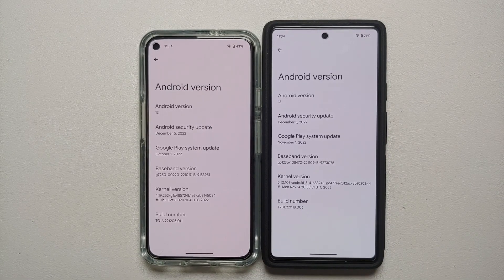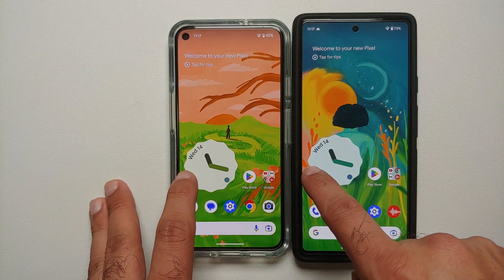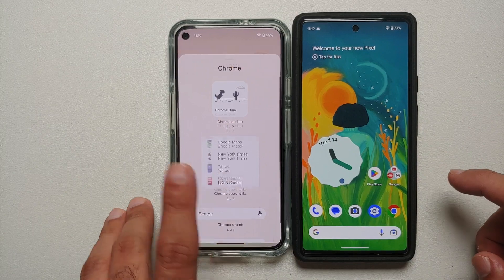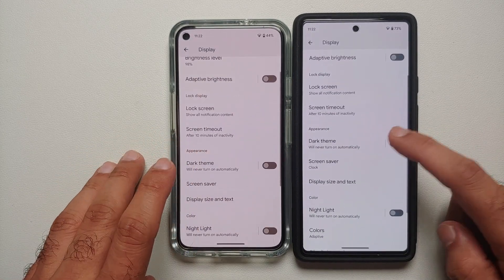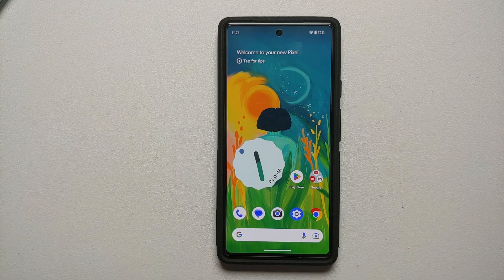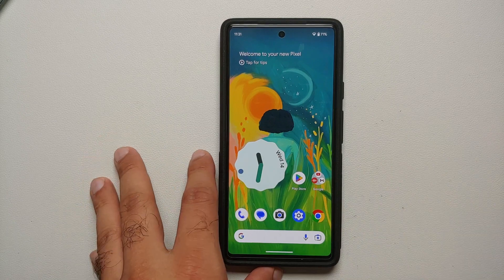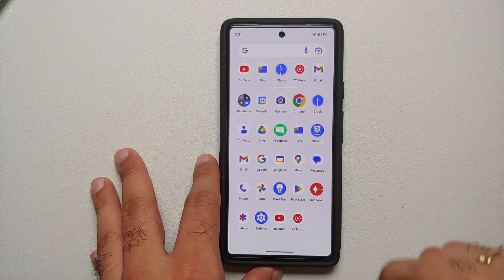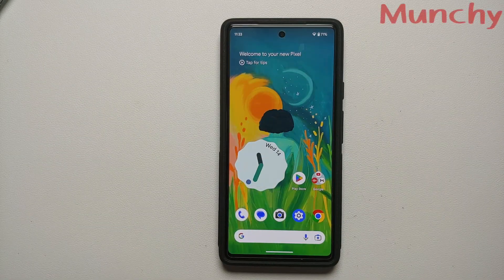Android 13 QPR2 Beta 1; What's New & Hidden Features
Google just released the latest Android 13 QPR2 Beta 1 for supported Google Pixel devices. In case you are wondering what is new in the latest Android 13 QPR2 beta then we have got you covered. Along with the new features of Android 13 QPR2 Beta 1, we will also show you some hidden features of this latest Android 13 beta.

*Android 13 QPR2 Beta 1 Chapters*
0:00 Introduction
0:33 Lock Screen & Now Playing
0:50 Pixel Launcher Padding
1:57 Per App Widget Picker Rows
2:39 Notification Panel Changes
3:19 Screen Saver Settings
3:49 Quick Settings Media Play Shimmer
4:21 Pixel 6 Pro Set to 1080p Resolution
4:39 Pixel 7 Pro 3CA for T-Mobile & 5G Enabled in Some Countries
4:56 Spatial Audio for Pixel 7 Pro,7,6 Pro,6
5:07 Adaptive Alert Vibration on Pixel 6a
5:36 Hidden Features in Android 13 QPR2 Beta 1
8:04 Conclusion

*Android 13 QPR2 Beta 1 Commands*
*Separate Volume & Notification Volume*
adb shell device_config put systemui volume_separate_notification true

*New Quick Launch Feature*
adb shell device_config put launcher ENABLE_QUICK_LAUNCH_V2 true
adb shell device_config put launcher GBOARD_UPDATE_ENTER_KEY true